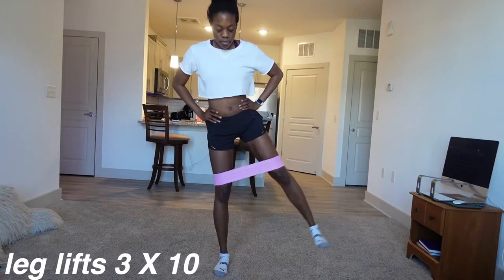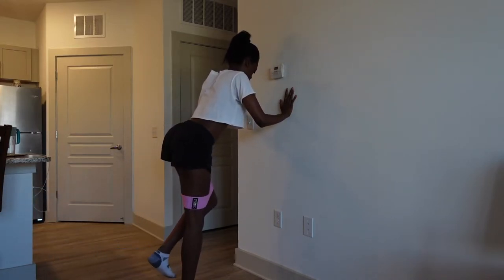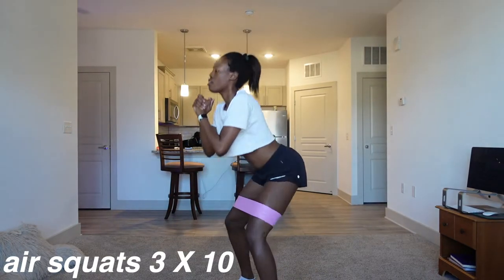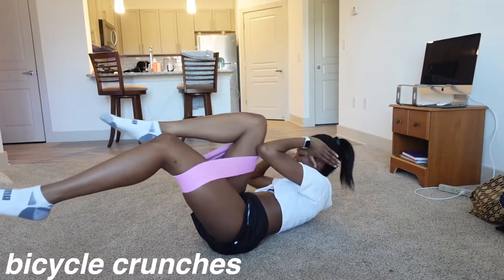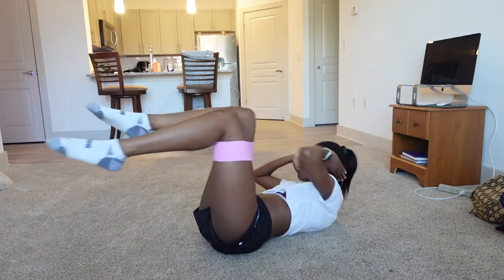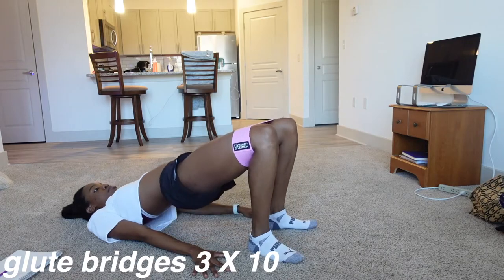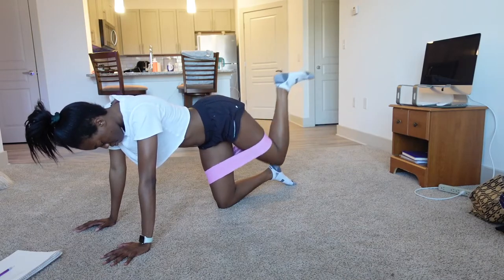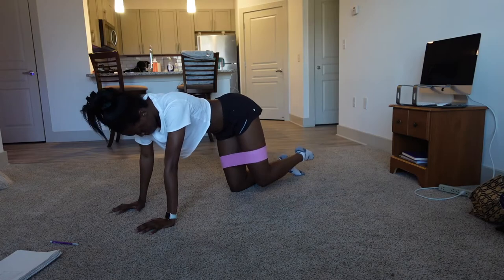VOLLEYBALL WORKOUT: AT HOME LEGS WITH NO EQUIPMENT | Jacoby Sims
resistance bands
lululemon shorts
calvin klein bra

amazon storefront
posting schedule: friday at 12PM EST/11AM CST ( and some bonus vids throughout the week hehe)

-about me-
Hi guys! My name is Jacoby and I am a college volleyball player. I am 22 years old and a senior in college.

-sub count-5382

-tags